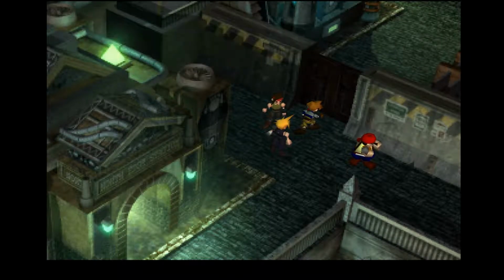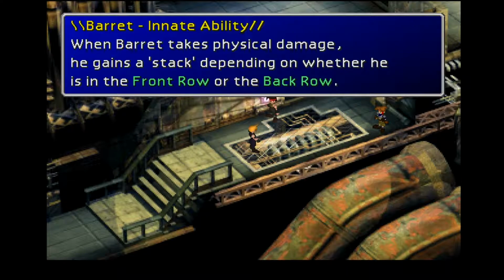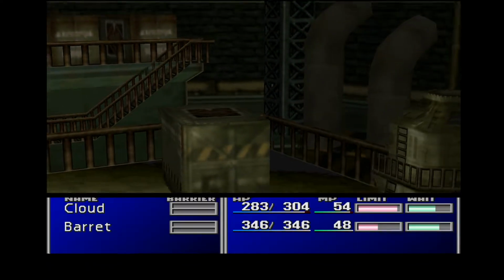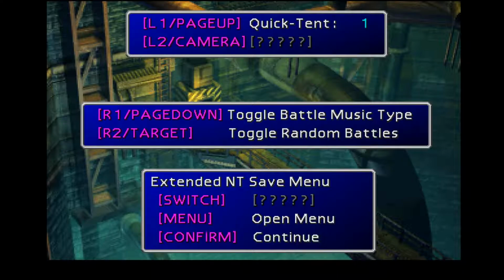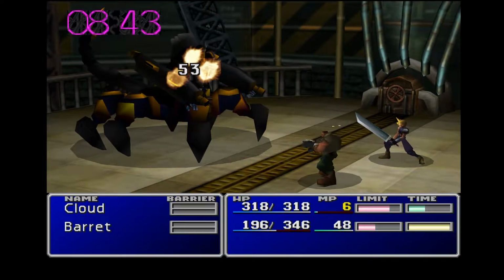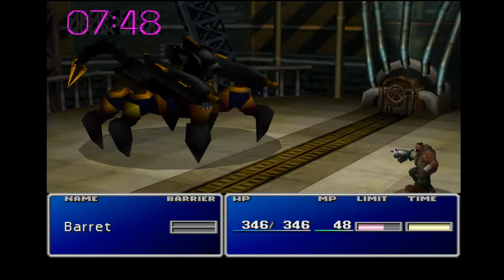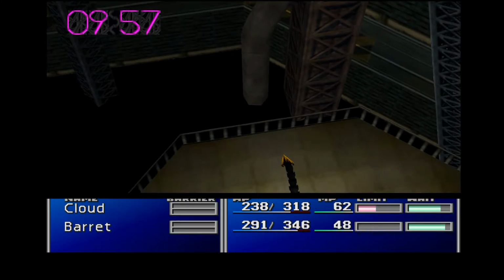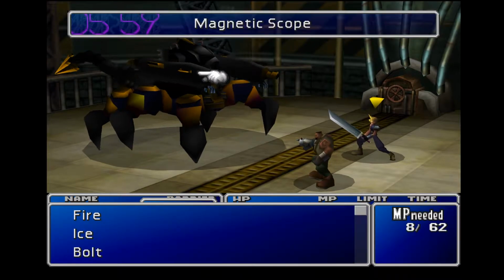[Final Fantasy VII: New Threat Mod] Longplay: PART 1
A new playthrough begins! The first moments of this mod puts us through our paces. Let's hope things improve..

My 'mostly' unedited playthrough of the New Threat Mod for Final Fantasy VII, originally streamed on Twitch.

This mod introduces revamped bosses, adjusted enemy AI, stat balancing and an overhauled equipment system, plus a lot more.

Come watch me get my ass kicked by this mod live on Twitch!